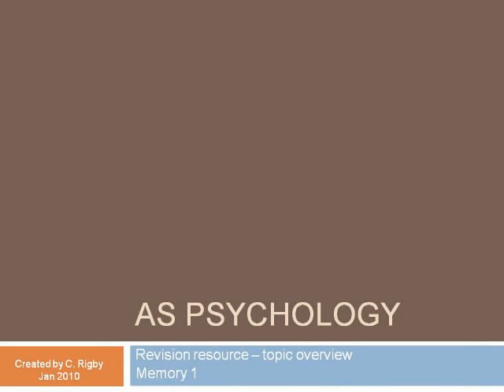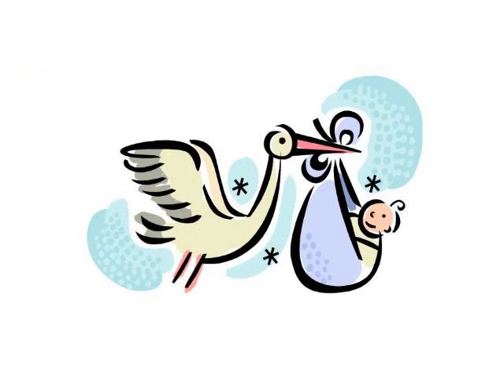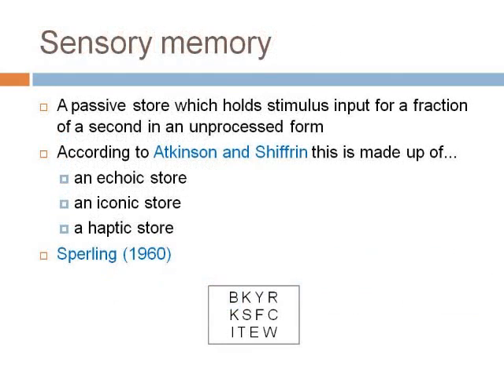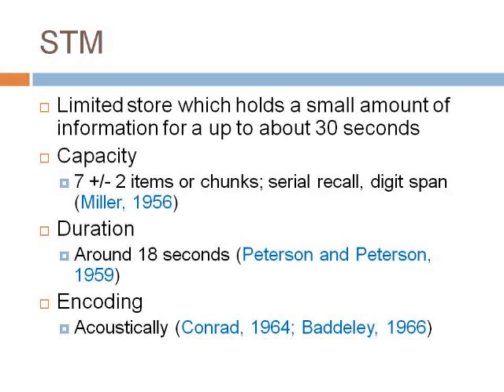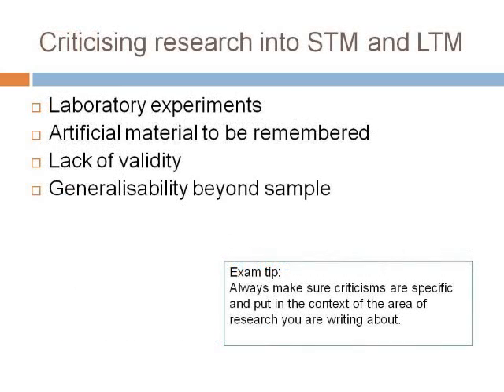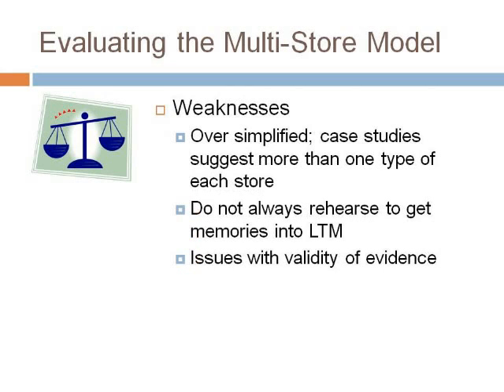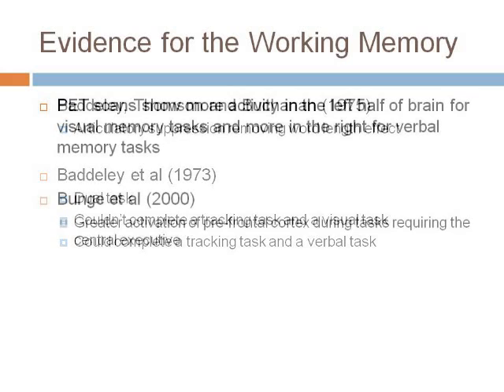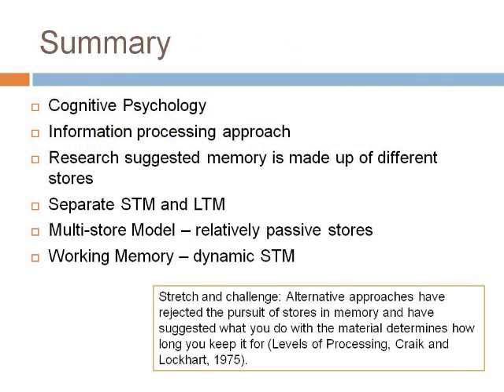Memory 1.mp4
This was created for the old AS Psychology from the AQA spec A for topic 1 of Memory. It may contain some relevant info.